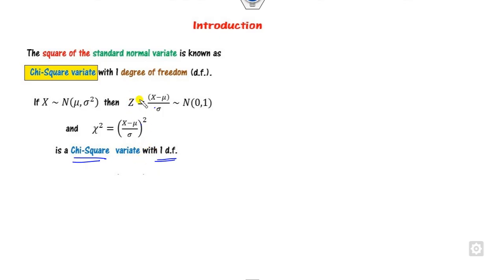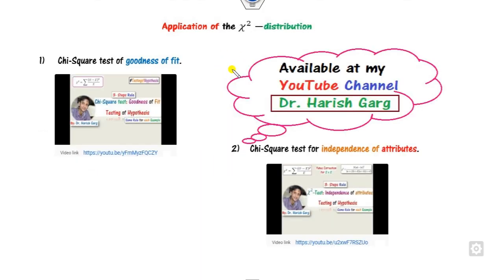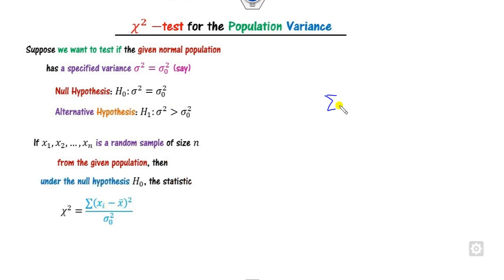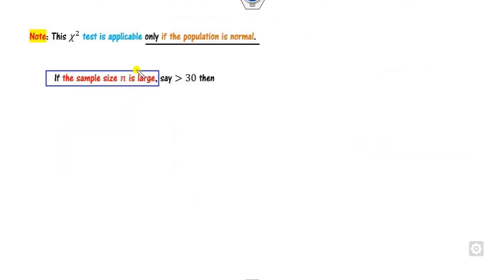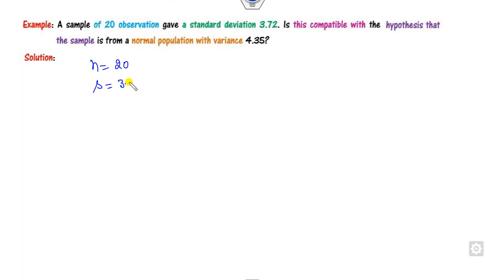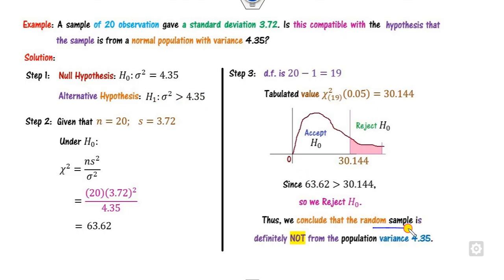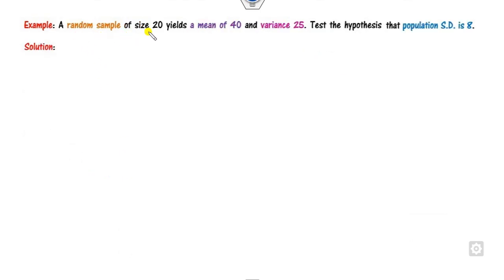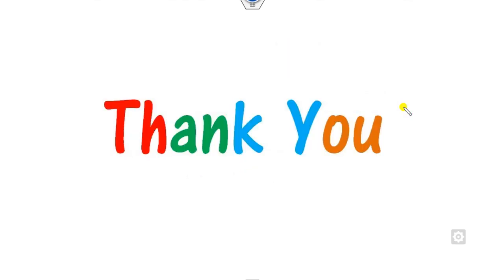Chi-Square Test for Population Variance | Solved Examples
This lecture explains the Chi-Square Test for Population Variance. A simple 3 step rule is defined for solving each problem.